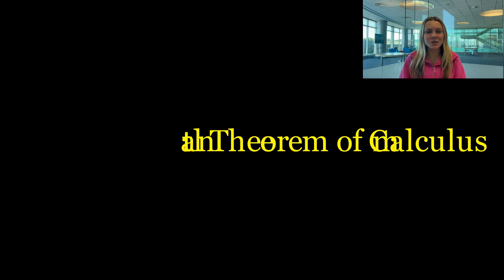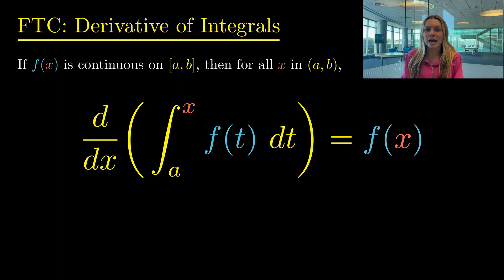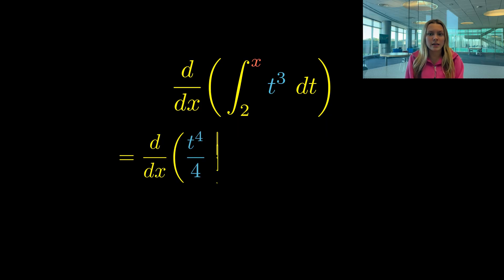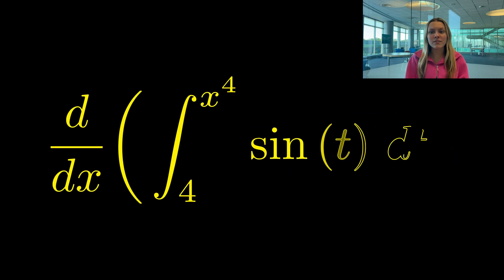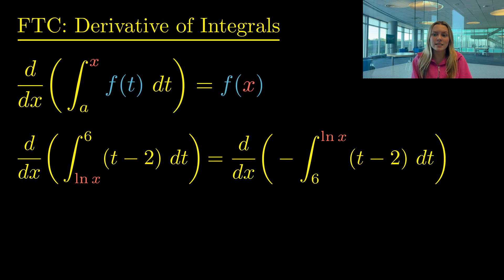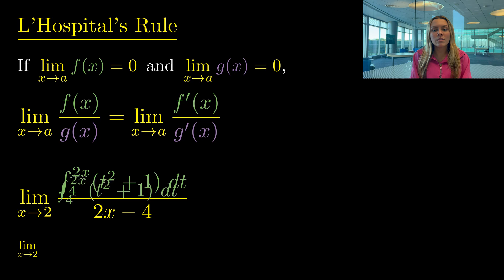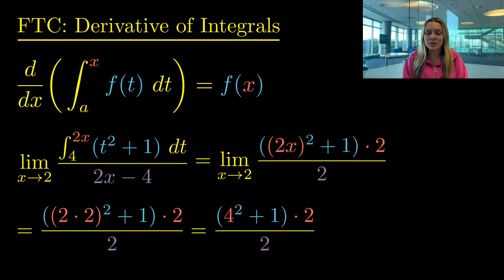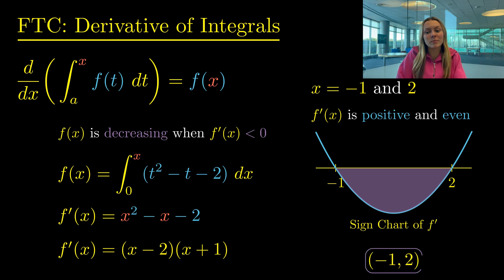Fundamental Theorem of Calculus: Derivatives of Integrals!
0:00 - Intro
1:47 - Example 1
2:58 - Example 2
3:40 - Example 3
4:41 - Example 4
6:13 - Example 5

Enervante discusses the all-important Fundamental Theorem of Calculus.  She first reminds us that to take a derivative of a function defined as an integral, you essentially cancel out the derivative and the integral by simply plugging in the upper limit into the integrand.  She practices 3 examples where she takes the derivative of functions defined as an integral, potentially using integral properties and the chain rule as well.  Then she applies the Fundamental Theorem of Calculus to a limit question and an increasing / decreasing question.